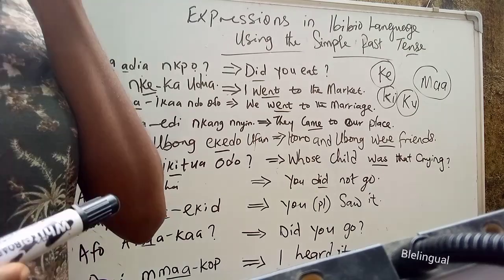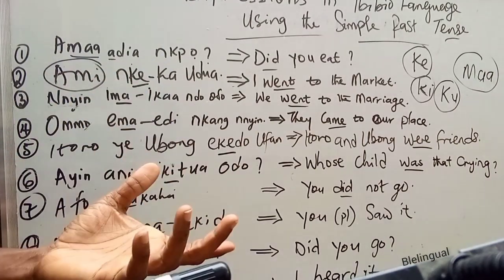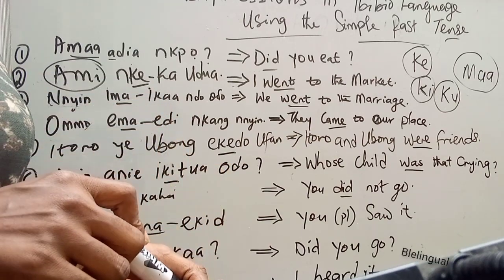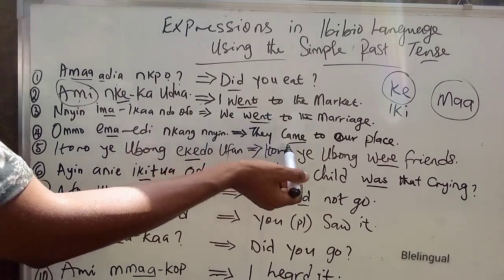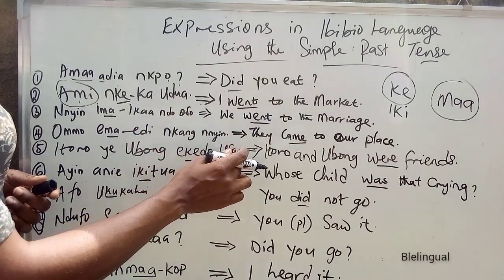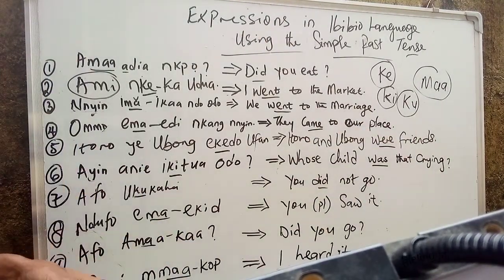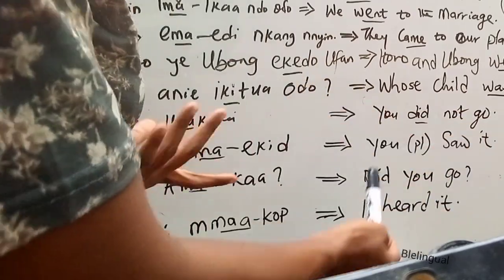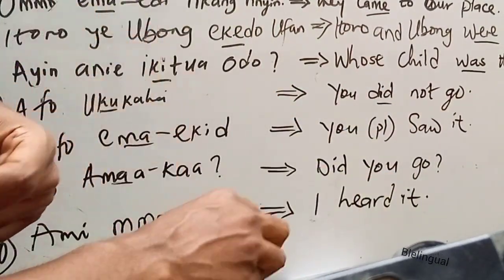Past Tense in Ibibio